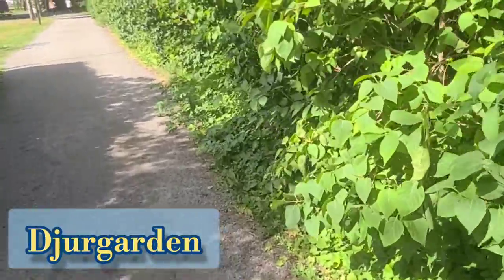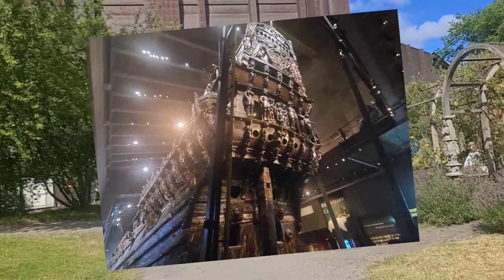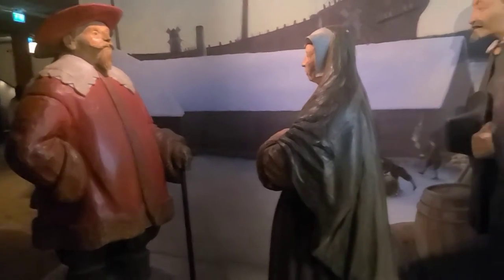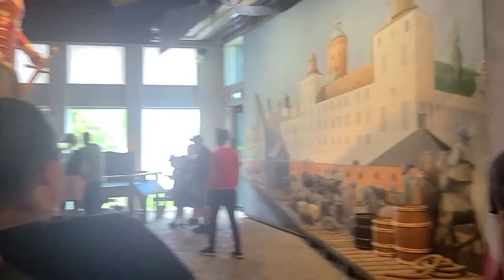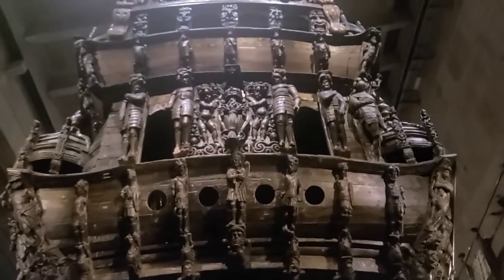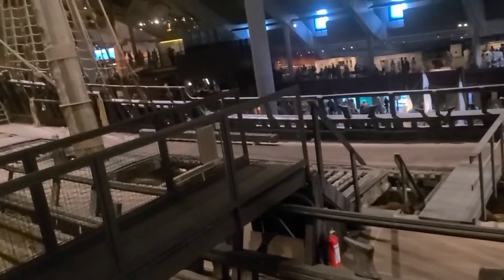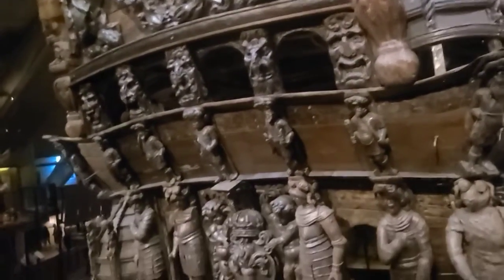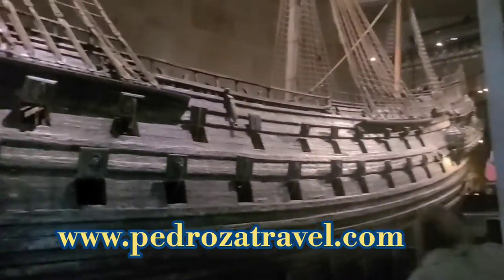A Quick Tour of the Vasa Museum in Stockholm, Sweden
Just a quick walk through of the Vasa Museum in Stockholm, Sweden.